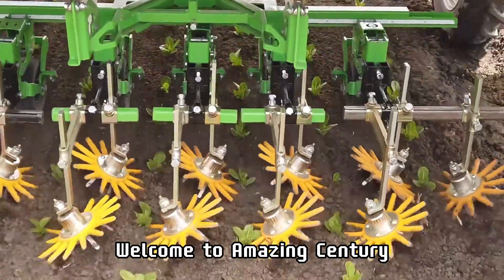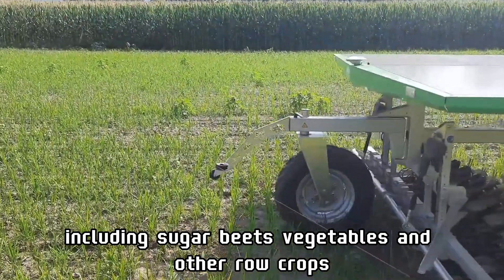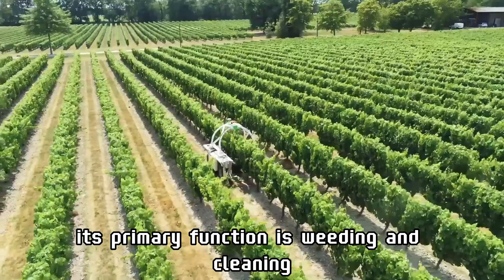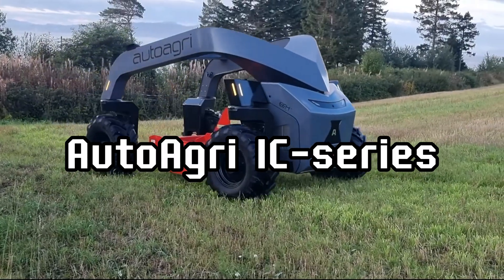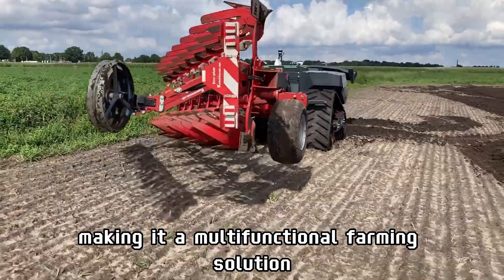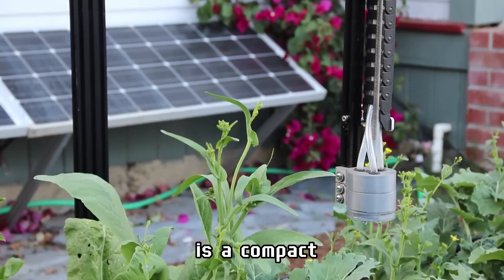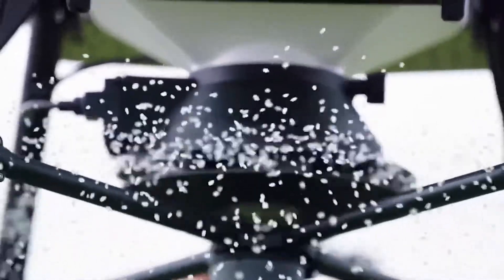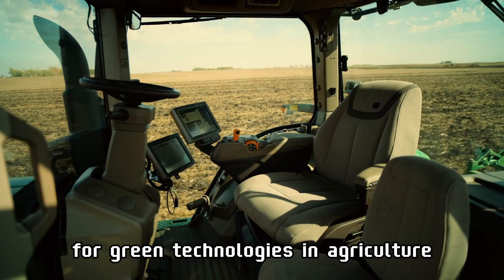TOP 10 AUTONOMOUS ROBOTS & GIANT FARM MACHINERY: YOU WON’T BELIEVE THESE EXIST | AMAZING CENTURY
Discover the top 10 most advanced agricultural machines and robots revolutionizing modern farming. From autonomous tractors to intelligent drones, these innovations are taking productivity and sustainability to the next level. Join Amazing Century to explore how these groundbreaking technologies are shaping the future of agriculture.
Amazing Century is the ultimate place to discover everything, from groundbreaking inventions that have shaped the world to small, ingenious ideas that spark curiosity. We’ll take you on a journey across a vast range of topics – from military, medicine, and technology to everyday life innovations. With each theme, you’ll experience the wonder of human intellect and boundless creativity. Amazing Century isn’t just a channel about inventions; it’s a place to fuel your passion for discovery and celebrate the incredible achievements throughout history!